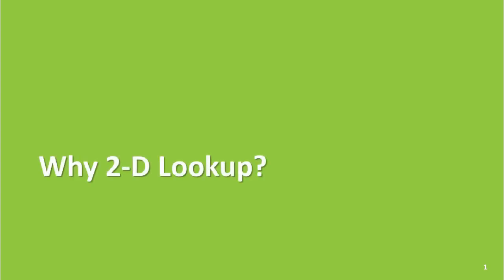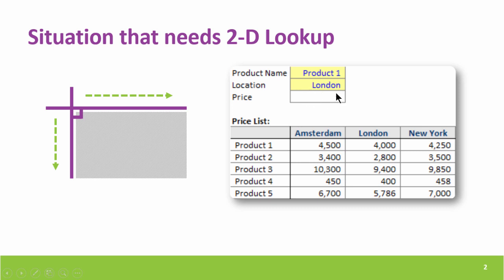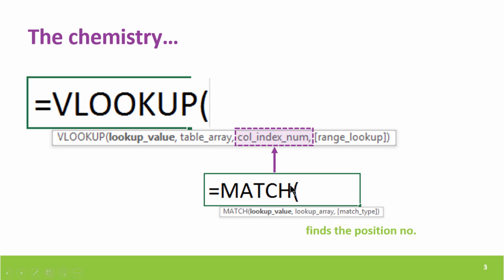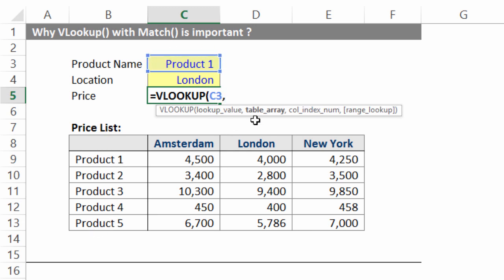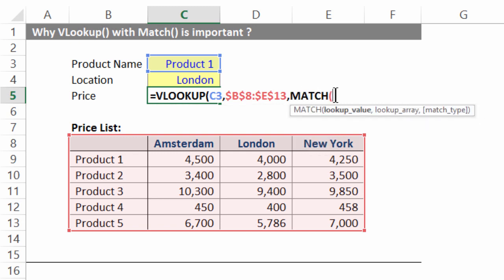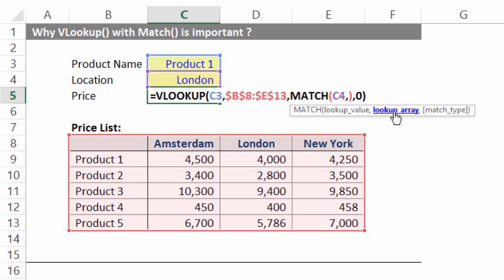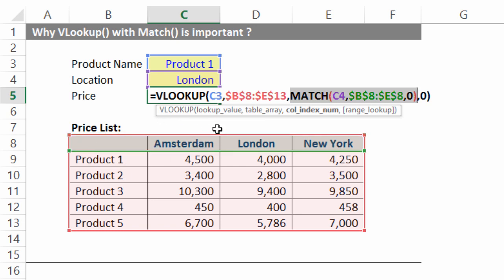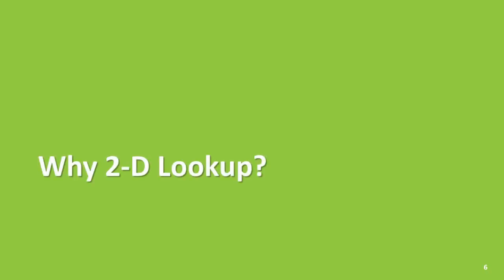Why 2D Lookup? | Excel Tutorials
Learn Excel 2D Lookup with an example

We covered the following topics:
00:00 Introduction to 2D Lookup in Excel
00:40 Complex Nested IFs Statement in Excel
00:57 Vlookup with Match in Excel
01:28 How to use 2D Lookup in Excel